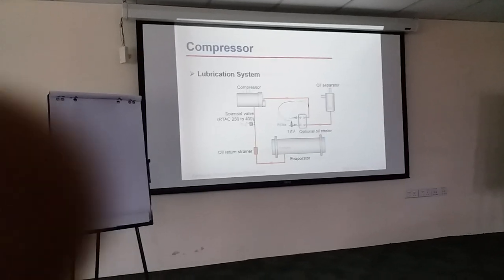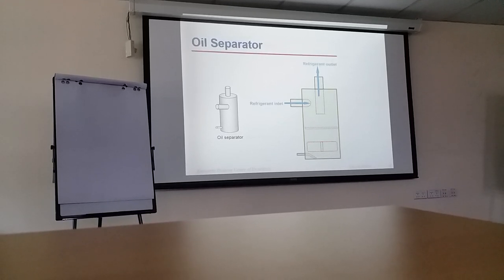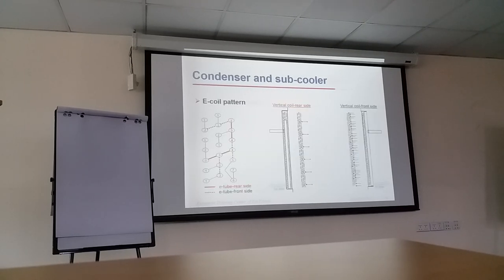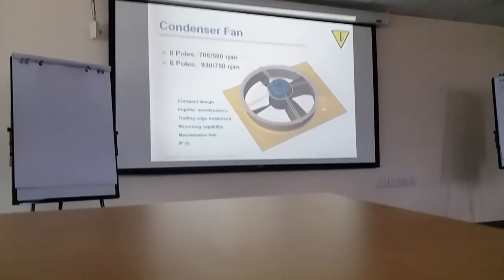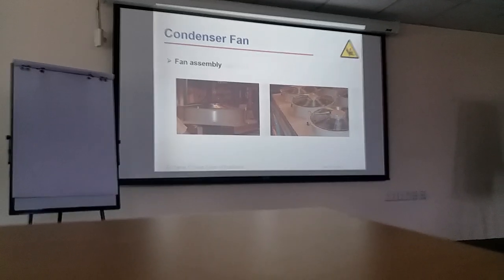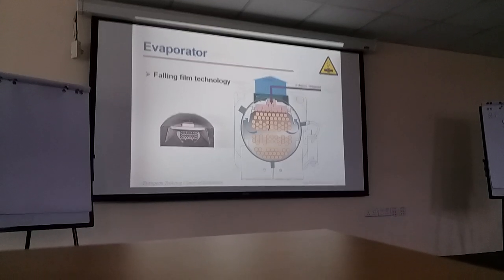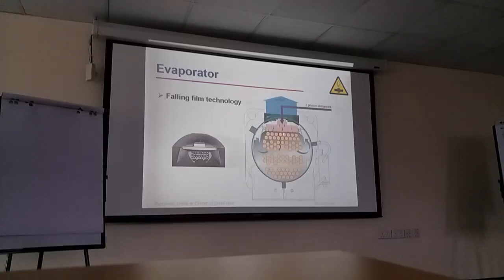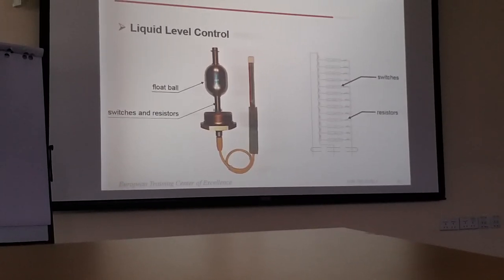TRANE Screw chiller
TRANE Screw chiller Basic training